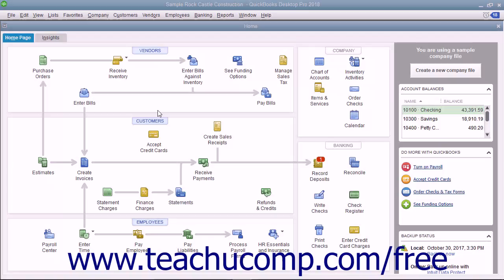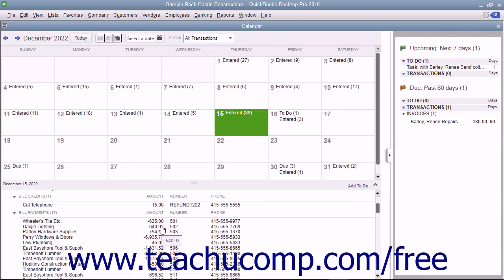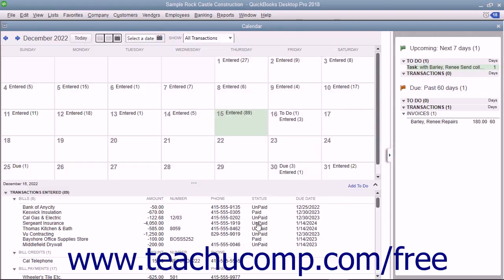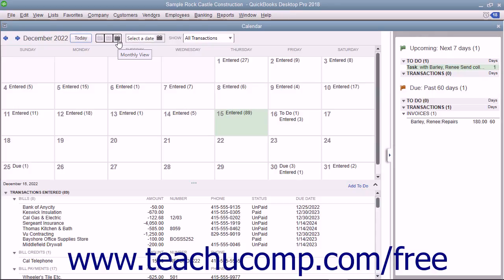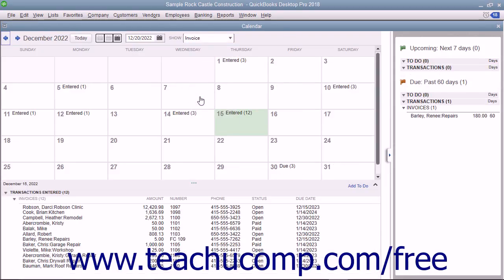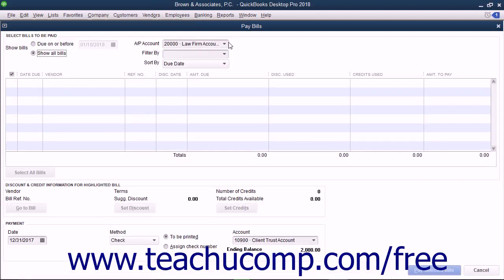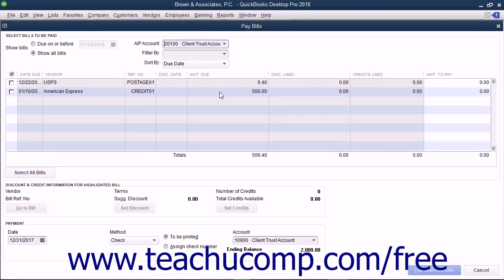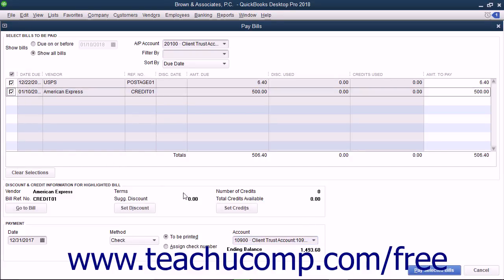QuickBooks Pro 2018 Tutorial Using the Calendar Intuit Training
Learn about Using the Calendar in QuickBooks Pro 2018 A clip from Mastering QuickBooks Made Easy. - the most comprehensive QuickBooks tutorial available. Visit us today!